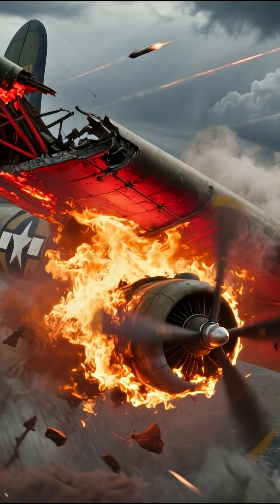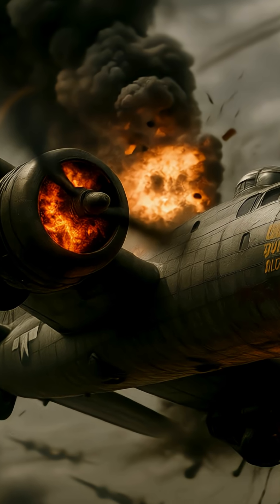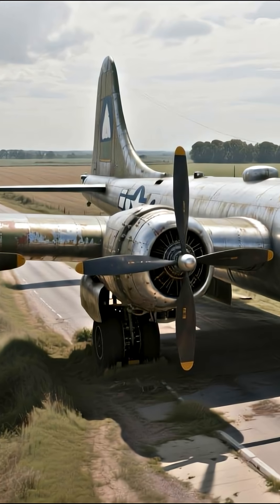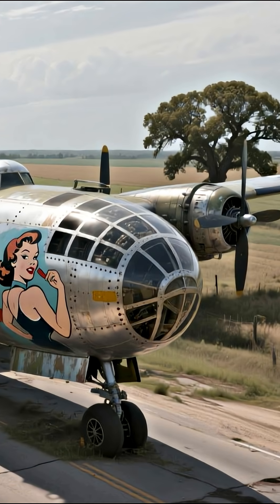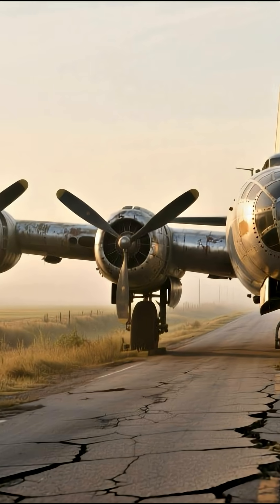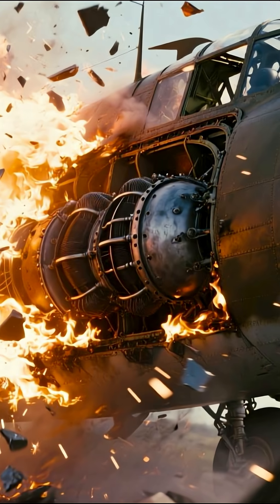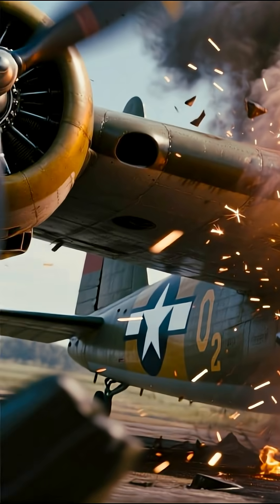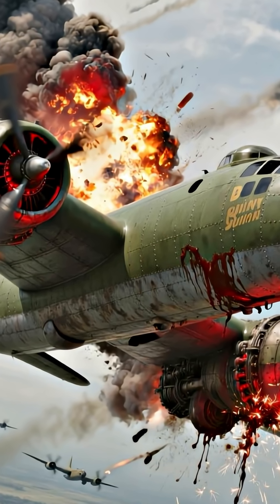B 29 Bomber The Deadly Engine Flaw That Turned It Into a Flying Time Bomb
The B-29 Superfortress is remembered as one of the most advanced bombers of World War II, but hidden beneath its groundbreaking technology was a deadly flaw that claimed the lives of countless aircrews. This flaw wasn’t just a mechanical hiccup—it was a dangerous gamble taken in the pursuit of power and performance.

At the heart of the problem was the R-3350 engine, a massive powerhouse designed to push the B-29 into the skies with unmatched speed and range. To shave off critical weight, engineers decided to use magnesium alloy for the crankcase instead of aluminum. On paper, this saved around 200 pounds per engine—a significant advantage for a bomber carrying long-range payloads. But in reality, this decision turned every B-29 into a flying time bomb.

Magnesium is highly flammable, and when an engine fire broke out, the results were catastrophic. The B-29’s fire extinguishing system used carbon dioxide, but here’s the deadly twist—CO₂ doesn’t stop magnesium. In fact, magnesium burns so hot that it splits the carbon dioxide molecule, releasing oxygen and making the fire even worse.

Imagine the horror for crews: once a magnesium fire ignited in the crankcase, they had on average only 90 seconds before the flames became so intense that the bomber’s main wing spar would literally melt and break. No training, no emergency system, and no heroics could save them once the fire reached that stage.

This was more than just bad engineering—it was a calculated risk. The decision to save weight cost lives. Every mission flown in a B-29 was shadowed by this hidden danger, a threat as lethal as enemy fighters or flak.

Today, the story of the B-29’s magnesium engine fires remains one of aviation history’s most sobering lessons. It’s a reminder that every shortcut in design has consequences, and sometimes those consequences are fatal.

👉 Want to uncover more untold stories of aviation, forgotten history, and the hidden risks behind legendary machines?